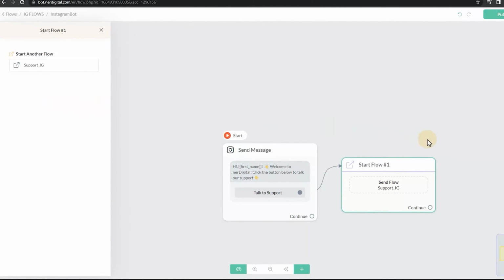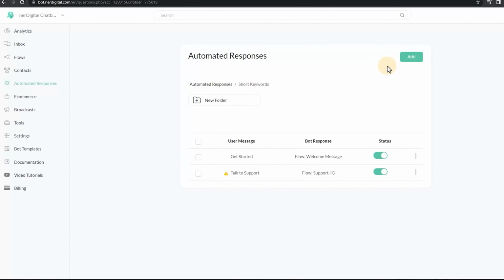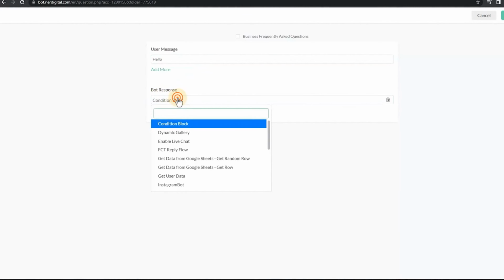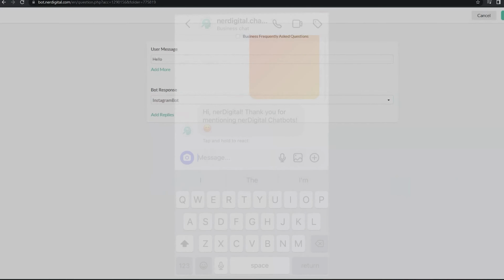How to Create an Instagram Bot in nerDigital Chatbot Marketing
Welcome to our YouTube tutorial on How to Create an Instagram Bot in nerDigital Chatbot Marketing! In this highly informative video, we will take you through the step-by-step process of building your own Instagram bot using the powerful nerDigital Chatbot Marketing platform.

If you've ever wondered how businesses effectively manage their Instagram accounts, automate engagement, and reach a wider audience, then this tutorial is for you! We understand the importance of building a strong online presence, and with Instagram being one of the most popular social media platforms, having an Instagram bot can revolutionize your marketing strategy.

Throughout the tutorial, we'll demonstrate how to set up your Instagram bot's functionality, such as auto-liking, auto-following, and auto-commenting, allowing you to automate tasks and boost your account's engagement. We'll also guide you on configuring advanced options like targeting specific hashtags, locations, or user profiles, ensuring your bot works precisely as desired.

But why is this tutorial so important? Well, Instagram bots have become an essential part of digital marketing strategies, enabling users to reach a wider audience, increase brand awareness, and save valuable time. By mastering the art of creating an Instagram bot with nerDigital Chatbot Marketing, you'll gain a competitive edge in the social media realm, turning your Instagram presence into a powerful growth engine.

Whether you're an aspiring social media marketer, a business owner looking to scale your Instagram presence, or simply curious about the fascinating world of chatbot marketing, this tutorial is perfect for you. Join us now, and let us equip you with the knowledge to transform your Instagram game and elevate your online success!

Don't miss out on this game-changing opportunity! Hit the play button, and let's embark on an instructive journey towards unleashing the potential of Instagram bots with nerDigital Chatbot Marketing. Let's revolutionize the way we approach Instagram marketing together!